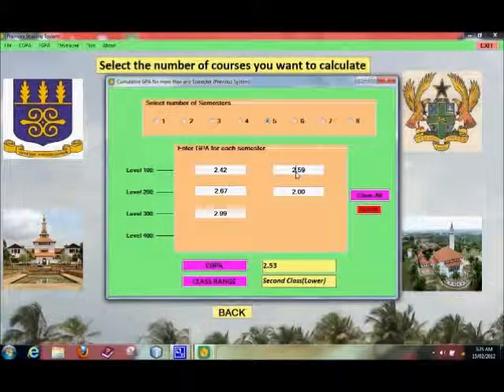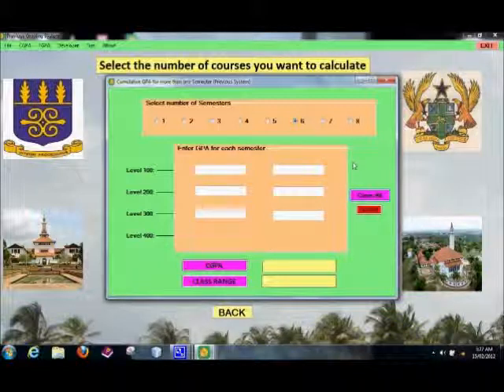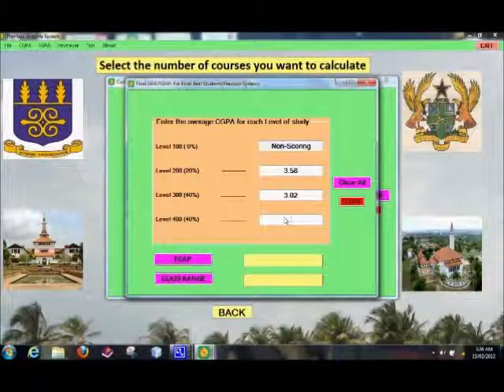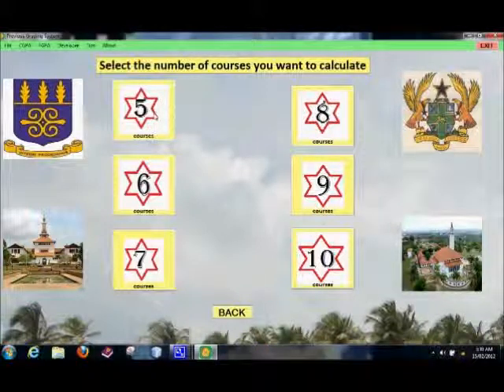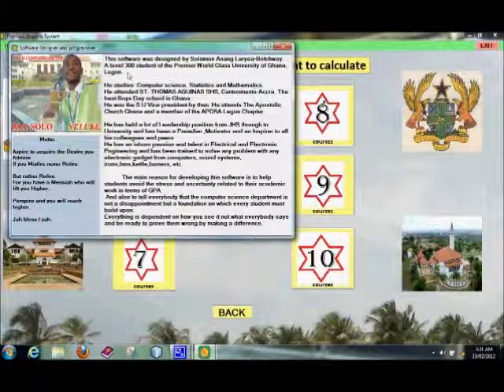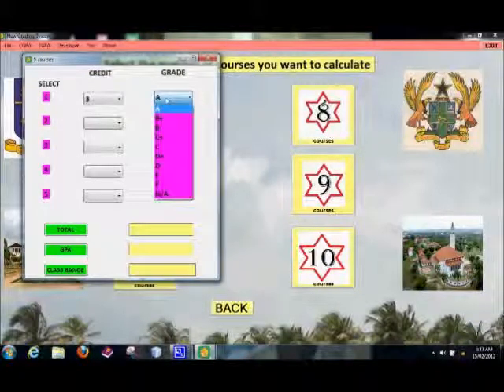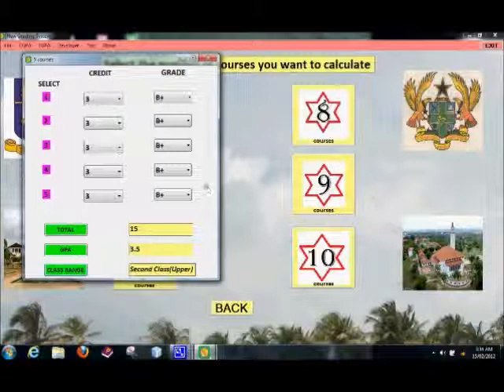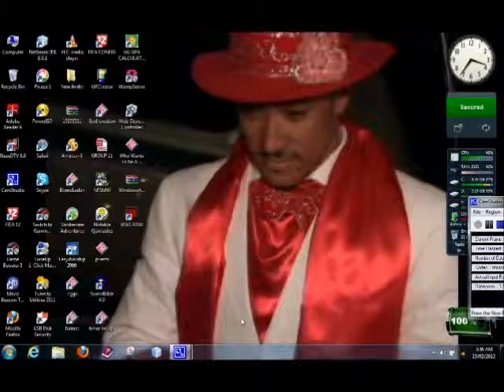GPA SOFTWARE (2).wmv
Developed by Solomon Anang Laryea Botchway
University of Ghana, Legon
Mensah Sarbah Hall
Computer Science  Department
2012